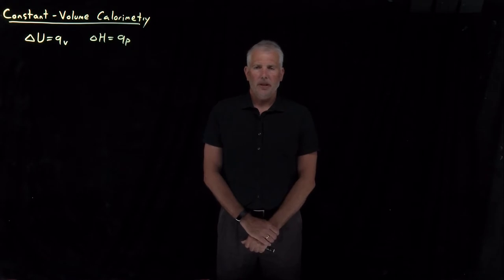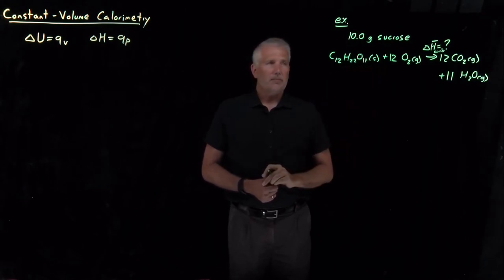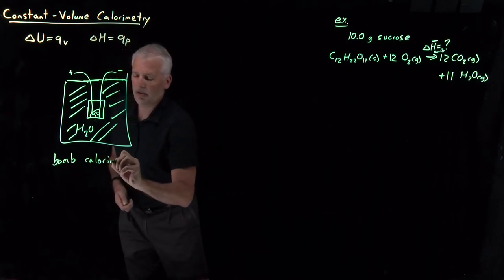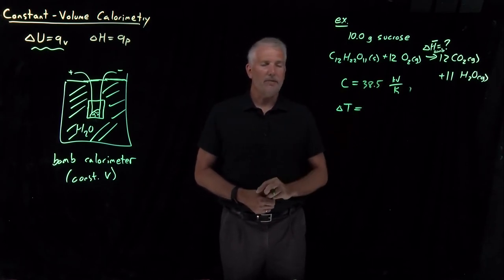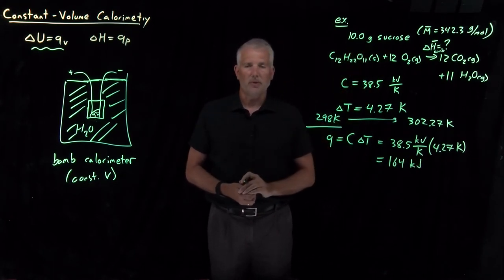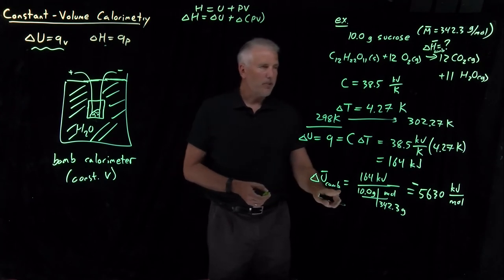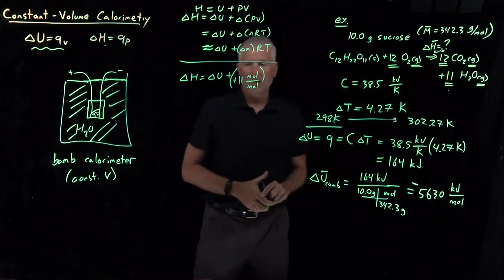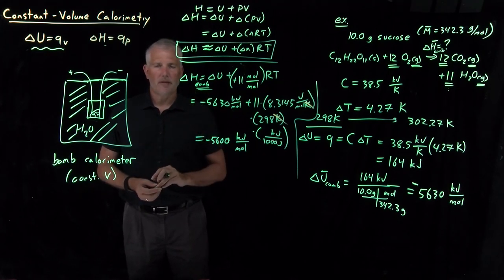Constant-Volume Calorimetry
In a bomb calorimeter, a chemical reaction takes place at constant volume, and the resulting change in temperature can be used to evaluate the change in internal energy associated with the reaction.